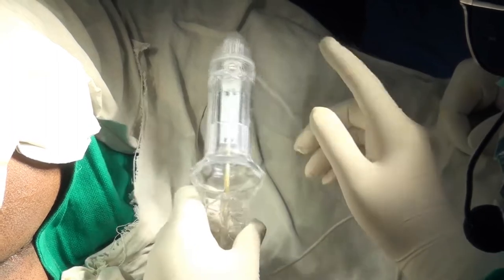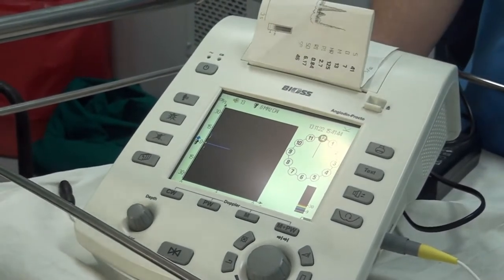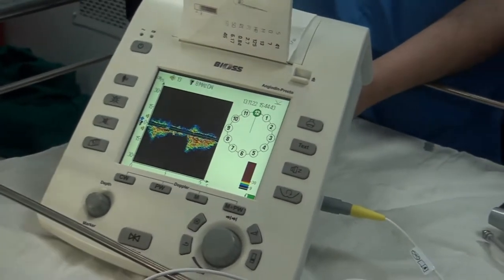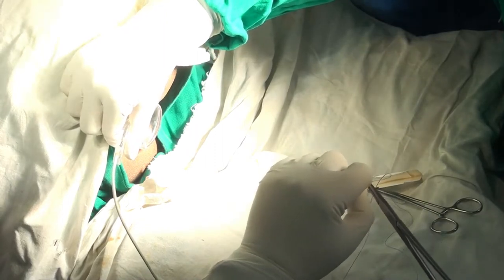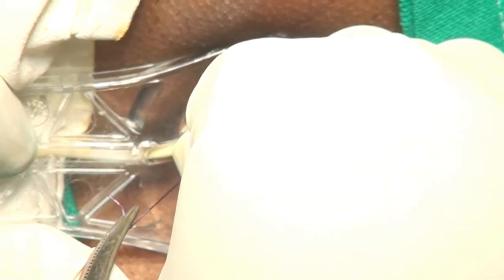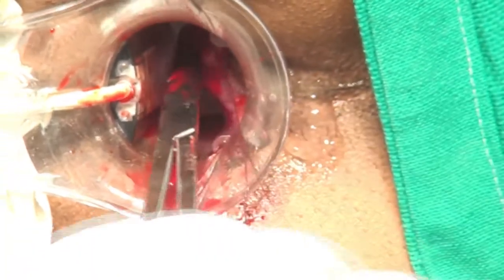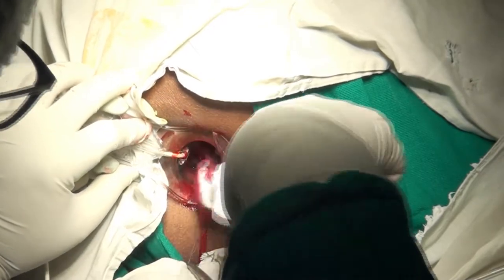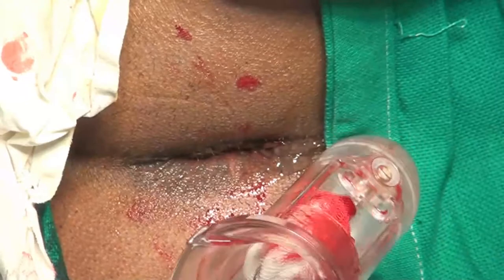Doppler Guided Hemorrhoidal Artery Ligation by Dr A. N. Kukreja AAS PROCTOCON 2022